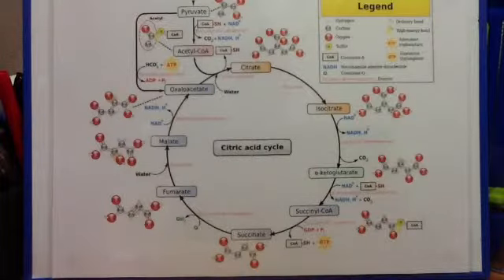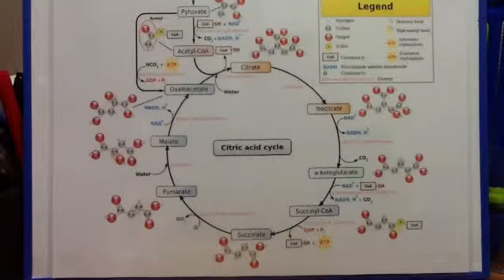Summary Q & A for cellular respiration part 1